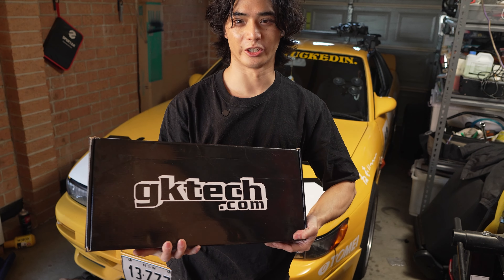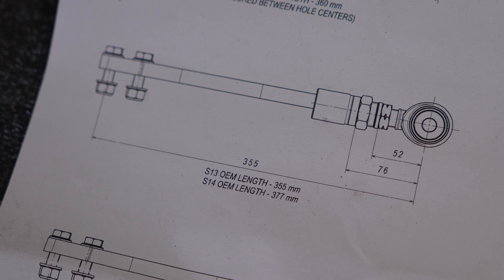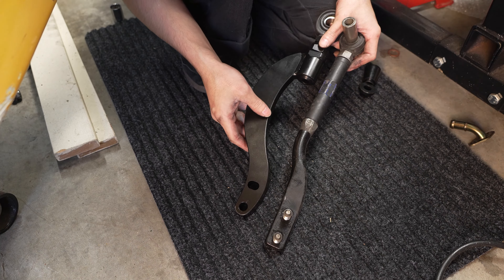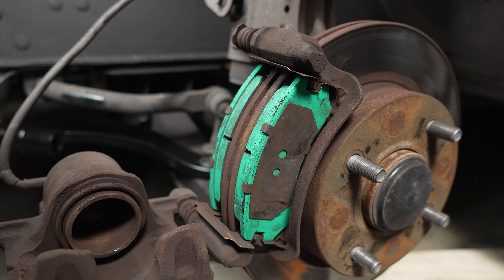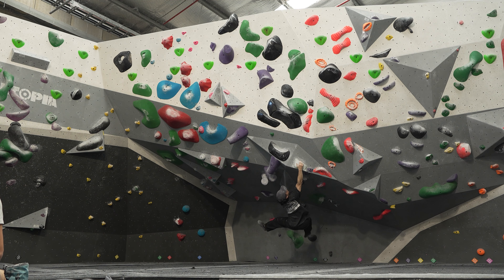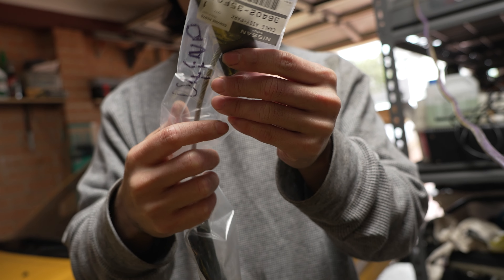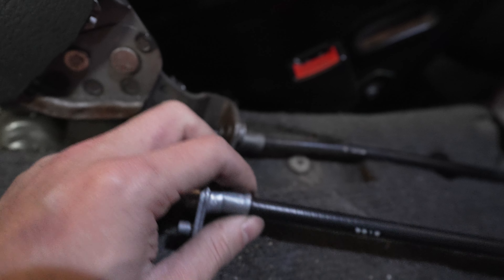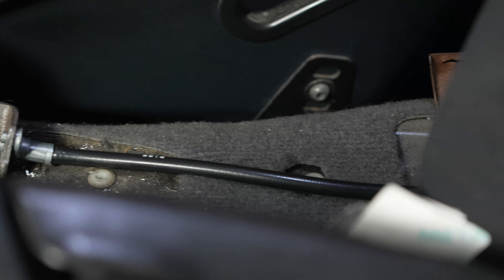S13 caster arm, diff swap, and handbrake cable prep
Did a bunch of pre-event preparation for a drift event next week les gooooo